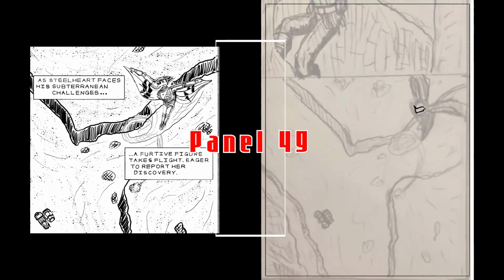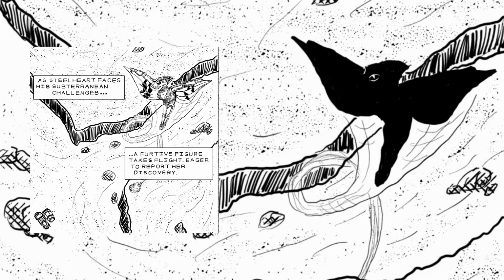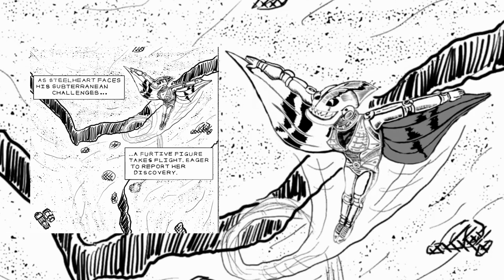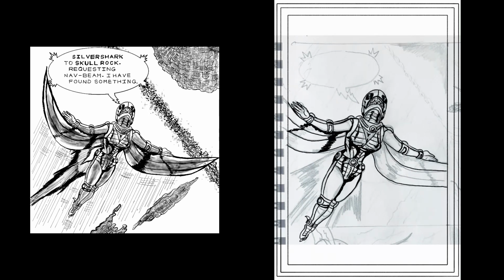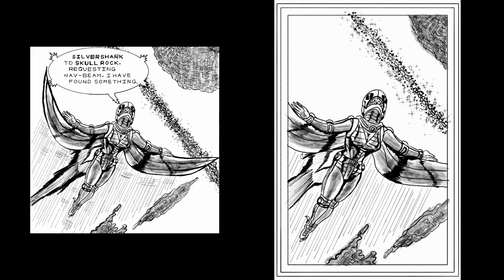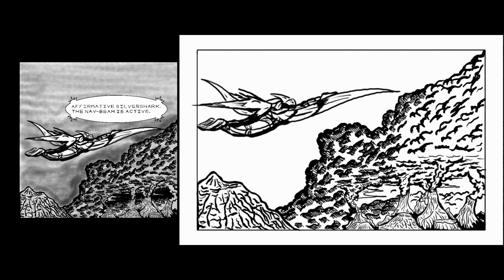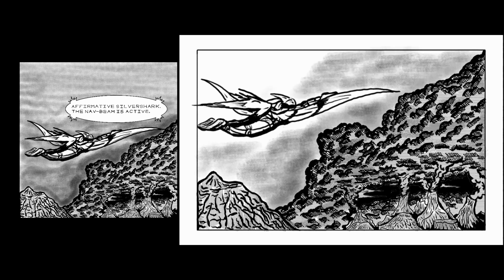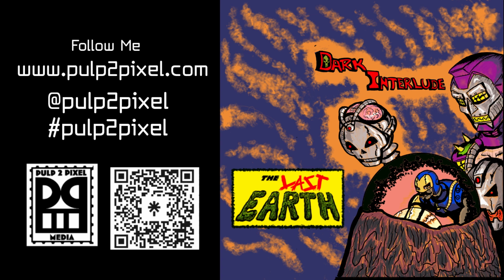The Last Earth Week 13 Art Process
The Last Earth is my love letter to 80’s comics, toys, cartoons, movies, and games I loved a kid. It is about the savage and alien Earth of the distant future where heroes and villains strive for dominance and survival.

This is Week  13 of my Art Process & Speed Drawing videos to correspond with my online comic strip The Last Earth. This week also marked the end of my third month producing the weekly strip in my planned year long project.

Thanks to all of those who have liked the work so far and welcome to any new readers. If you like this series and wish to help me keep it going you can make a one time donation at the Ko-Fi site or purchase Merch at my Red Bubble store. I post a weekly speed drawing and art process video where I provide a behind the scenes of the making of each weeks comic strip.